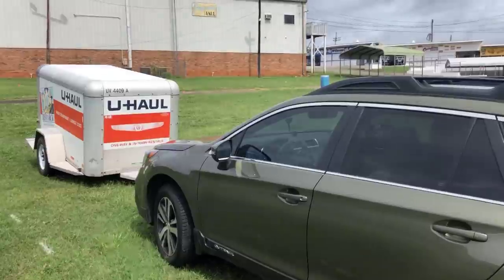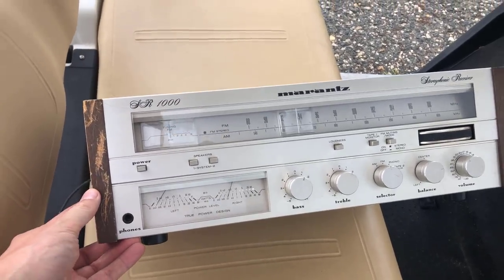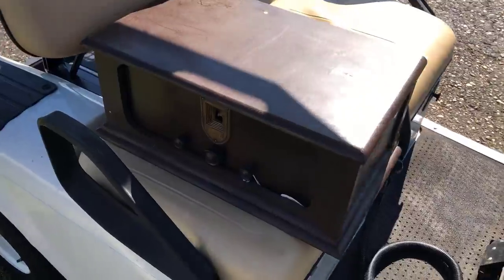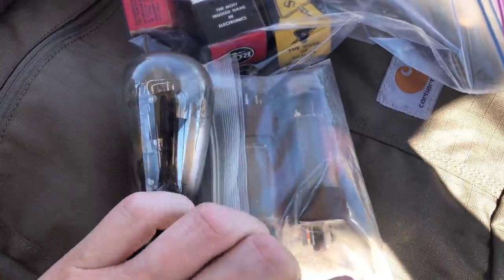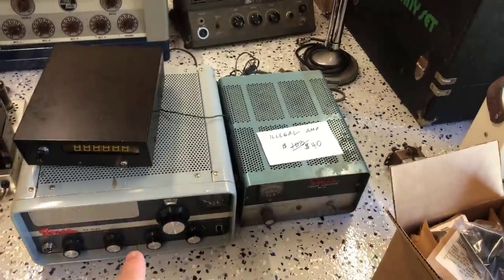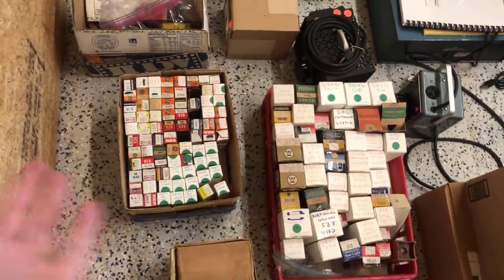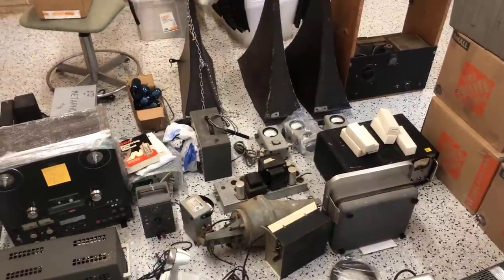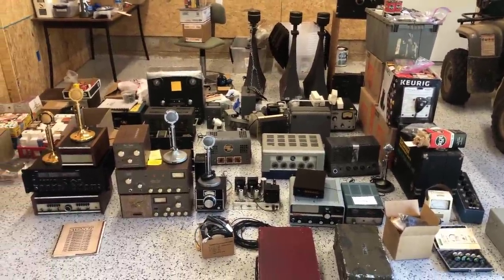Shelby Hamfest 2021 - Part 2 - Audio Picker Finds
Video showing some of the picks I made throughout the 4 days I was at the 2021 Shelby NC Hamfest.  Some really good finds I am proud to have picked up.  If you are interested in seeing what all we picked up, watch this one.